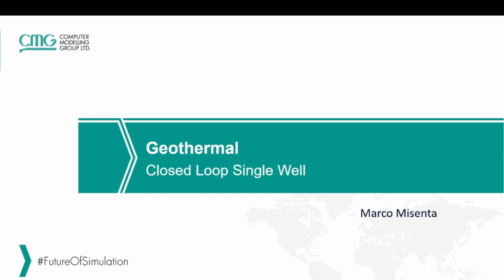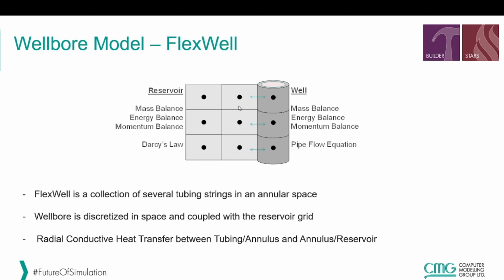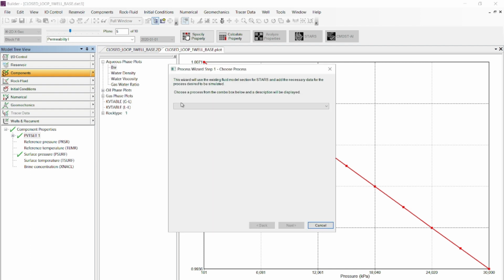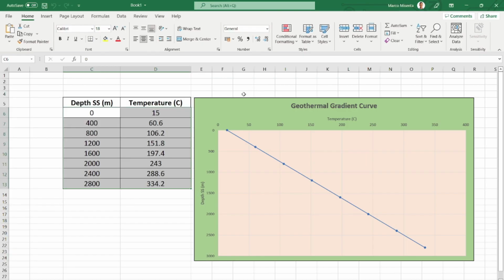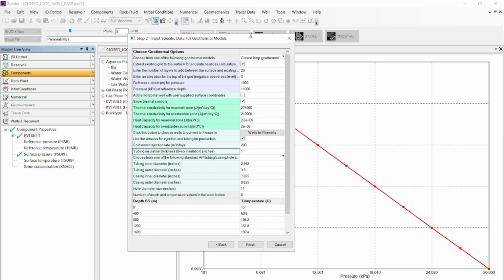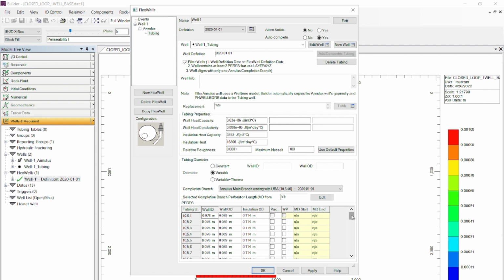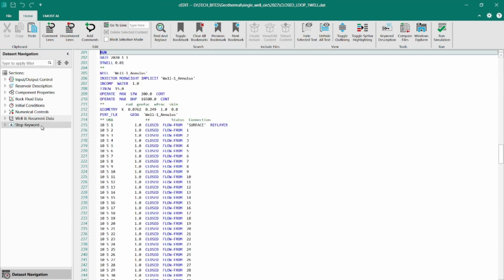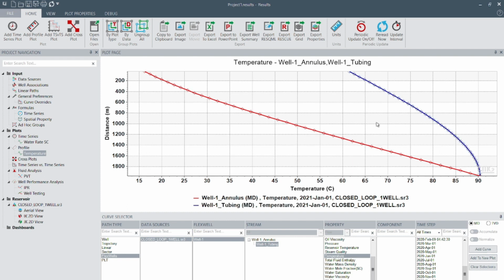CMG Tutorial: Geothermal Modelling Single Well Closed Loop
►Learn how to set up a Closed Loop Single Well model to simulate the heating of cold injected water using the Geothermal potential of the formation. In this video we will be using the FlexWell module of STARS to simulate this process.

1 Introduction

1.1 00:00:00 Start
1.2 00:00:28 Theory
1.3 00:01:03 Building Process (Builder)

2 Demo

2.1   00:03:14 Opening Single Well Model in Builder
2.2   00:04:14 Reservoir Properties Review
2.3   00:04:56 Entering Process Wizard for Geothermal Modelling
2.4   00:05:20 Process Wizard, Choosing Geothermal Model to Use
2.5   00:05:48 Process Wizard, Input Data for Geothermal Model
2.6   00:10:15 Reviewing Model Changes
2.7   00:13:41 Adding Specific FlexWell Variables to Output/Results
2.8   00:14:00 Saving the Model
2.9   00:14:14 Opening Model in cEdit
2.10 00:14:42 Adding FlexWell Initialization Keywords
2.11 00:15:15 Running the Model
2.11 00:15:38 Reviewing Simulation Model RESULTS

3 Conclusion

3.1 00:18:10 Ending

Find more amazing Reservoir Simulation Tutorials from CMG:
•CoFlow & CoFlow-X: Modern Solutions for your IPSM Challenges